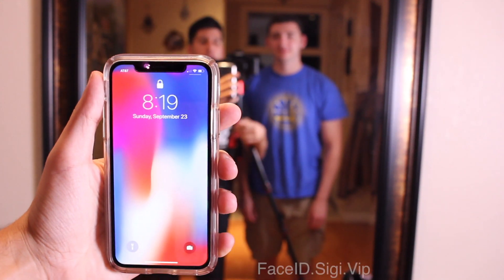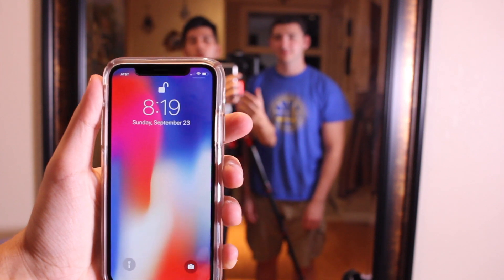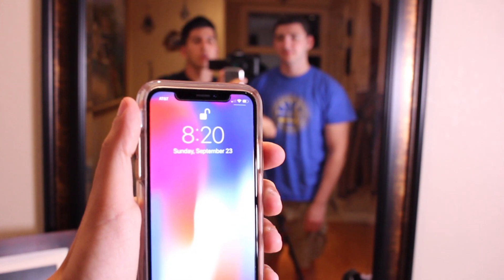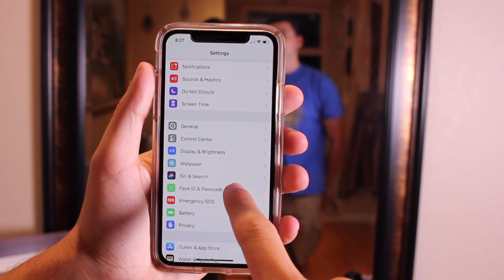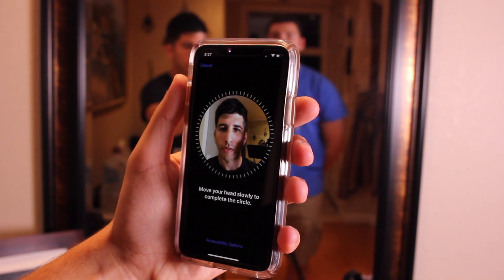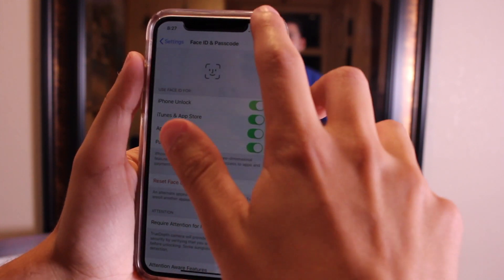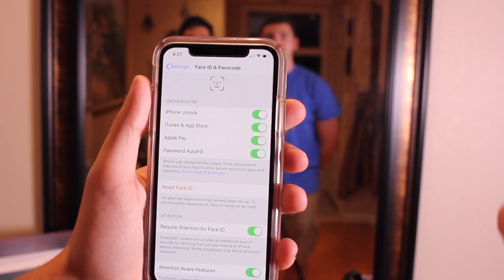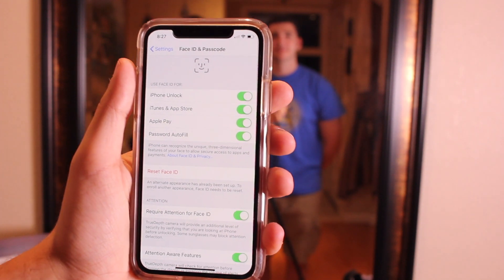iOS 12 - 2 Face IDs 1 iPhone (How to Setup Face ID for multiple people)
Finally you can setup multiple faces for Face ID on one (1) iPhone X. This works with the new iOS update on any iphone that uses FaceID including the iPhone X, iPhone XS, and iPhone XR. The process is very simple: Settings then Face ID and Add Alternate Appearance